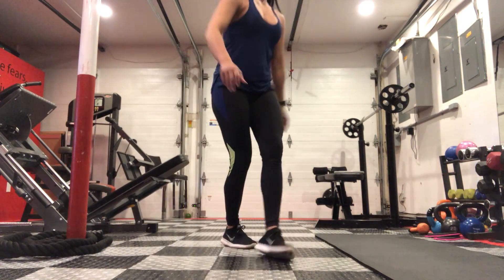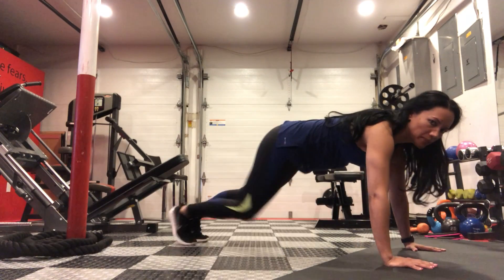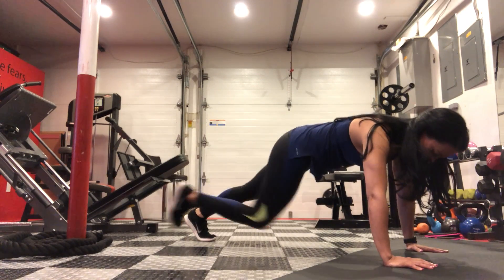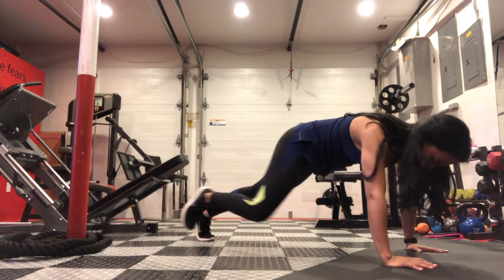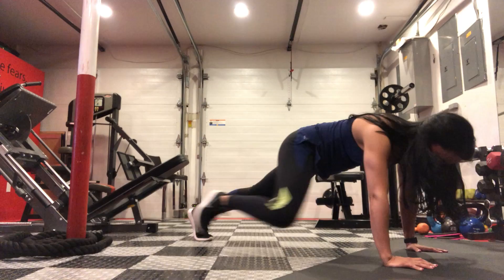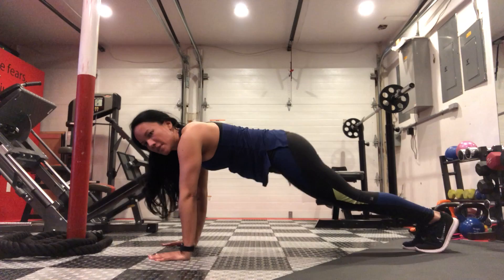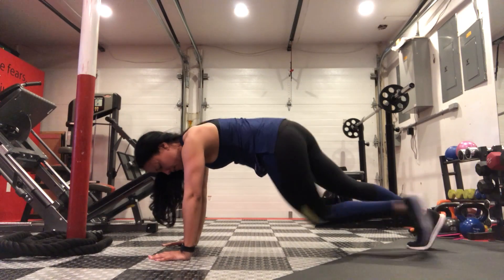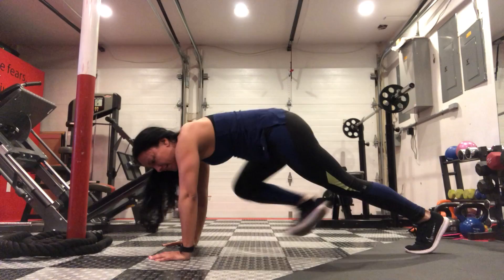spider crunch (climber) into plank knee twist